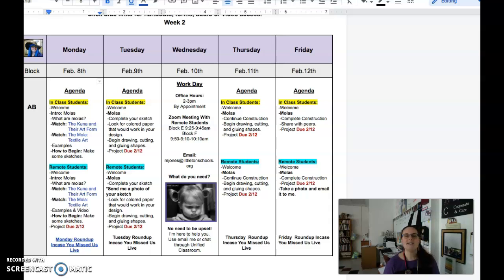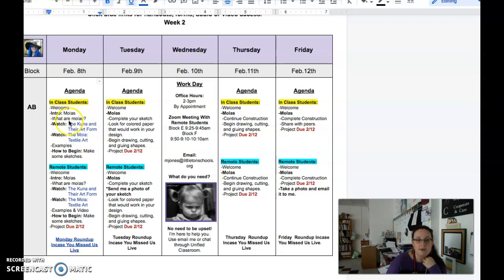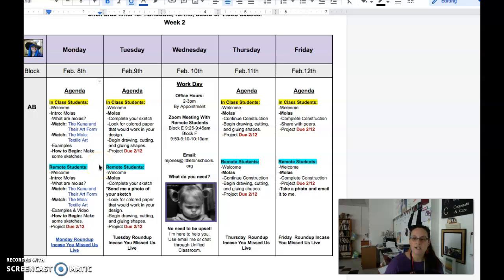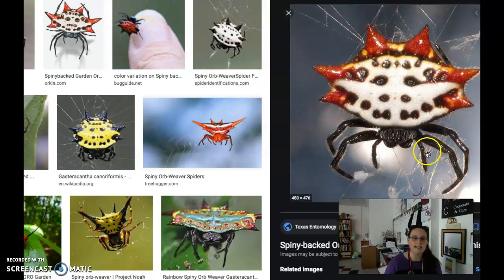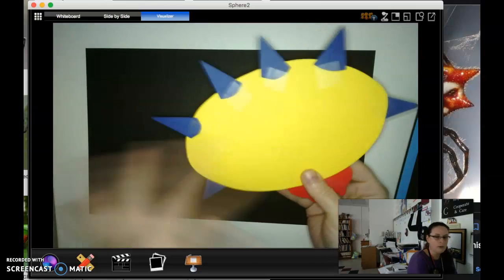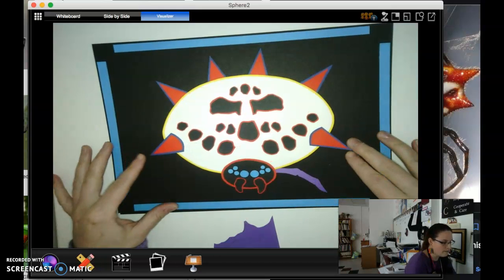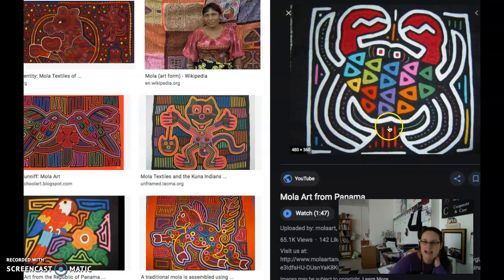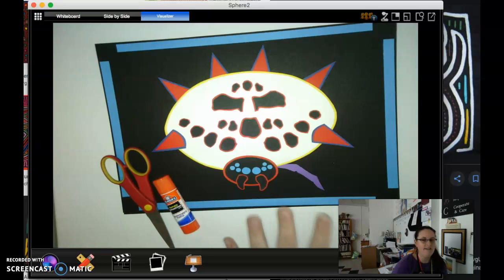8th Grade Molas